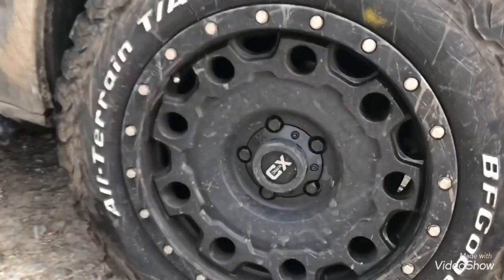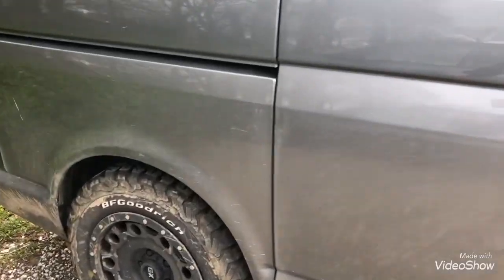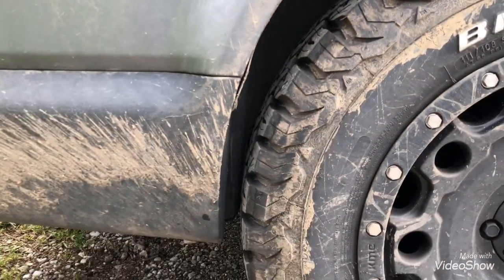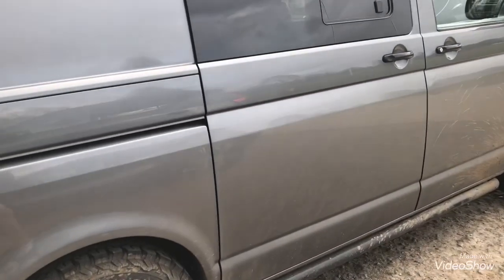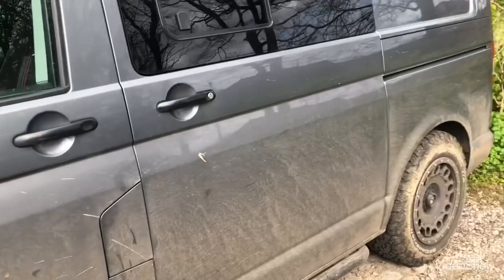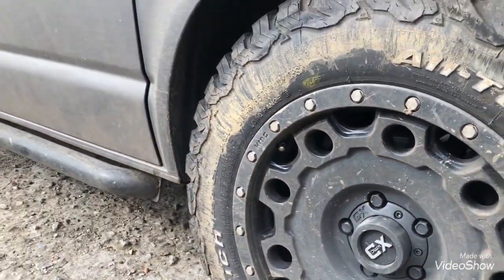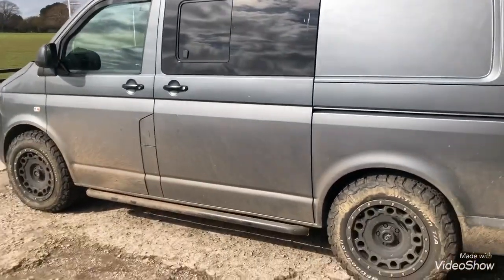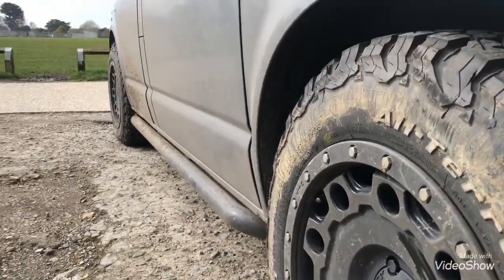VW T5 Swamper Wheels Upgrade | Walkthrough of KMC Holeshot Wheels including Before & After Photos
Main Camera
Mounts & Accessories Kit

I’ve now upgraded my steel wheels to KMC Holeshot wheels with BF Goodrich AT tyres.

I bought these from North Hants wheels and tyres.

You can get also these on ebay

They are KMC Holeshots with BFG AT2 245/65/R17.
I'm regularly posting videos vw transporter / camper van related!

Thanks
Darren